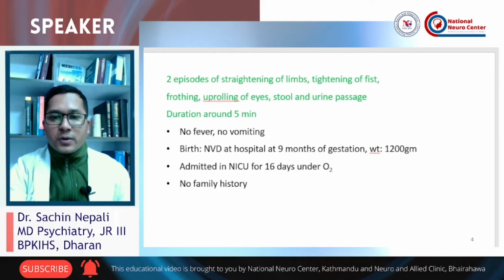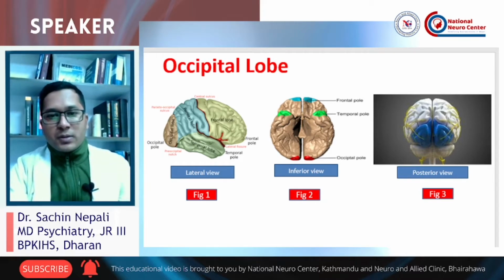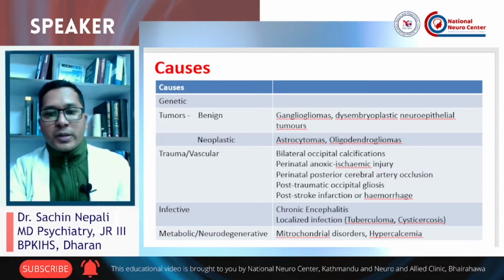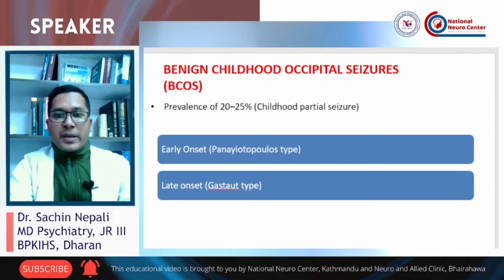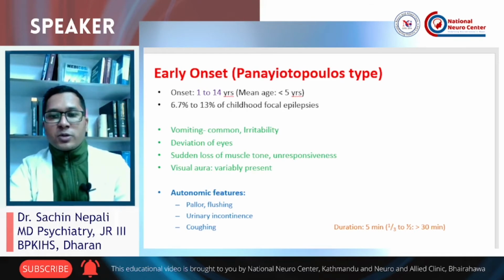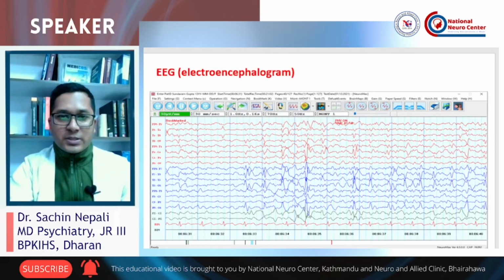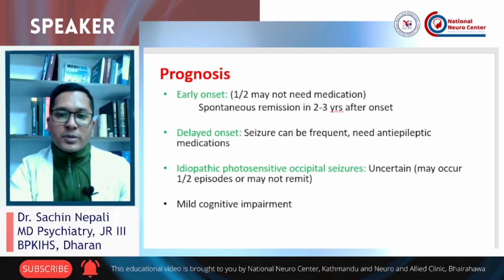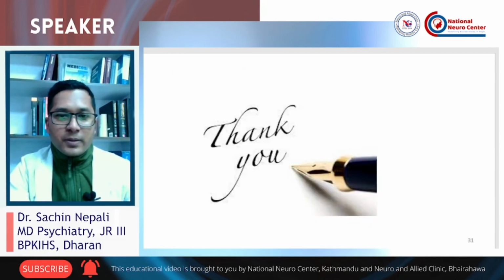Occipital Lobe Epilepsy